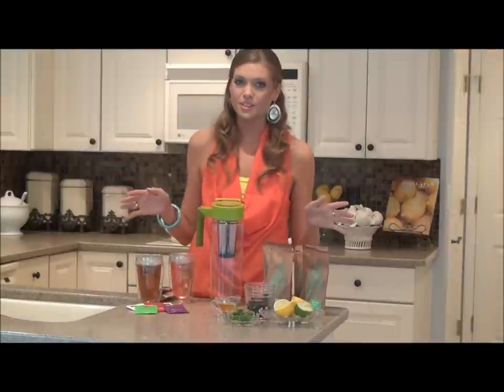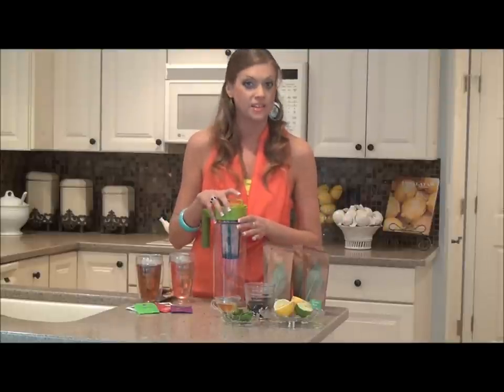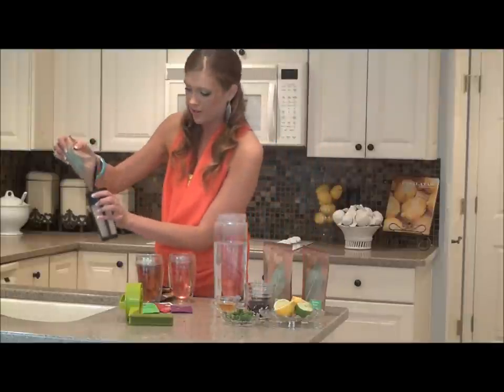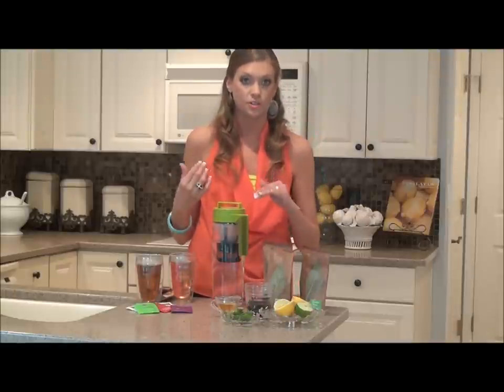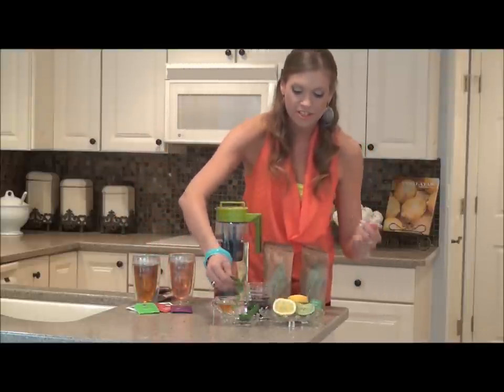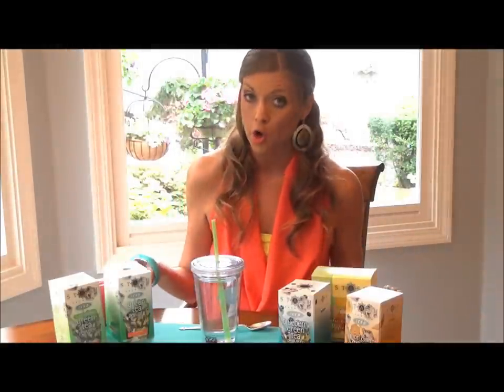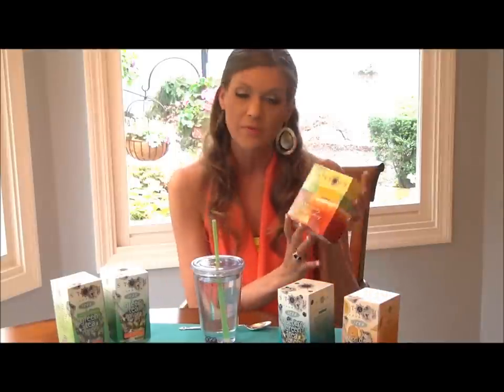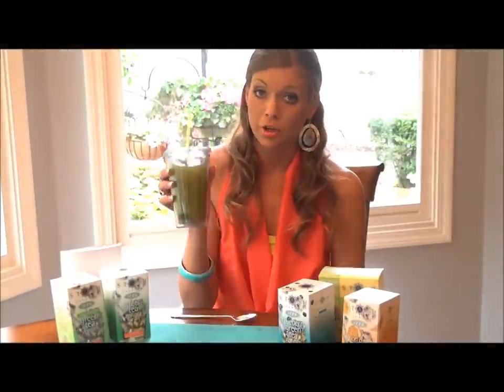How to Really Rev-up your Iced Tea with Stash Tea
Many of you know what a huge fan of tea I am. I drink guayusa tea every morning and calm down at night with a cup of chamomile and honey. That's why I am so excited to be working with Stash Tea! Not only do I love their tea but I love the tea ware that they sell on their website. In this nutrition webisode, I show you how to make iced tea and unique ways to make your tea more exciting (and nutritious).